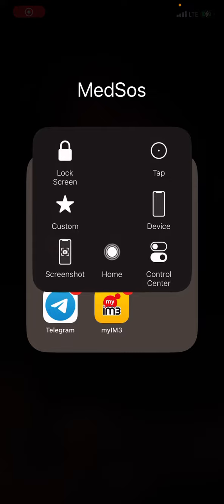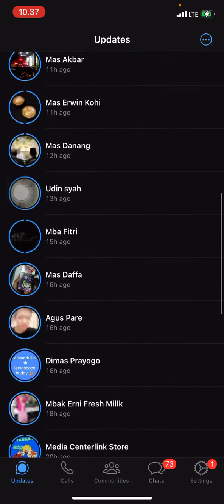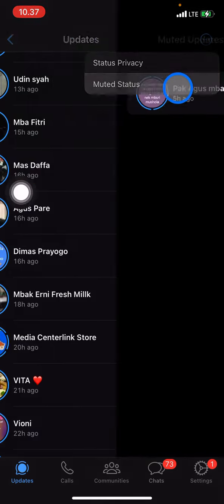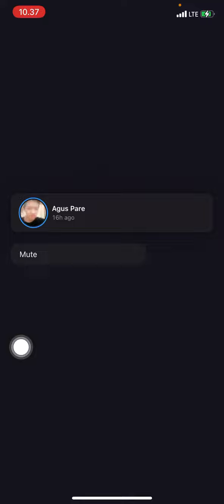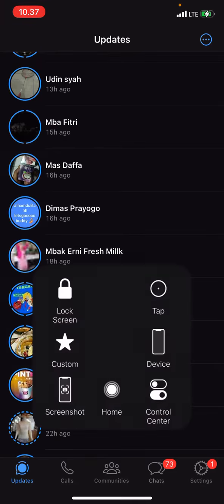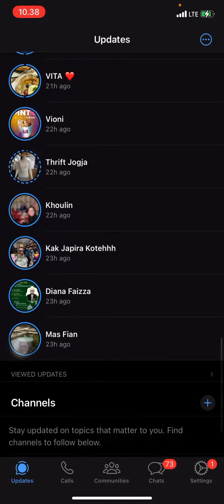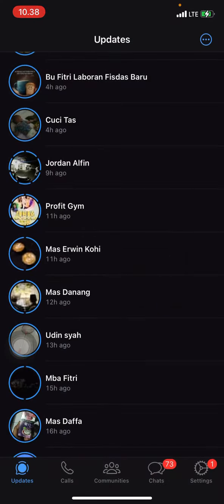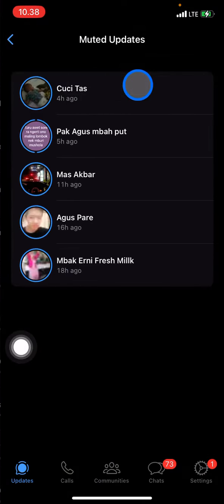~ Unveiling the Secret: Mute WhatsApp Status on iPhone in Seconds! 🤫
Unlock the power to control your WhatsApp experience with our step-by-step guide on how to mute status updates on iPhone in seconds! 🤫 Are you tired of being bombarded with unwanted status updates? We've got you covered! In this tutorial, we'll walk you through the simple process of muting those pesky updates, ensuring a more peaceful and personalized WhatsApp experience on your iOS device.

Learn the secrets of navigating the WhatsApp app on your iPhone like a pro! Watch as we demonstrate the quick and easy steps to silence status updates, giving you the control you deserve over your social media interactions.

In this comprehensive tutorial, we delve into the nuances of muting WhatsApp status updates. From identifying unknown statuses to muting them in just a few taps, we've got all the tips and tricks you need to streamline your WhatsApp experience. Our guide ensures that you stay in the loop with updates you care about while maintaining your peace of mind.

🚀 Key Points:

Quick and easy steps for muting WhatsApp status updates on iPhone.
Identify and mute unknown status updates effortlessly.
Take control of your WhatsApp feed and enjoy a more personalized experience.